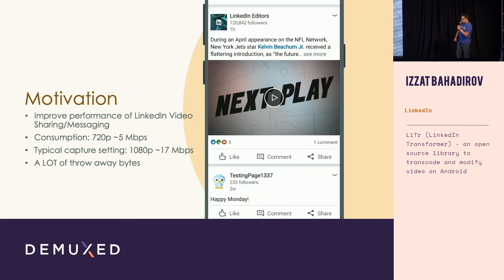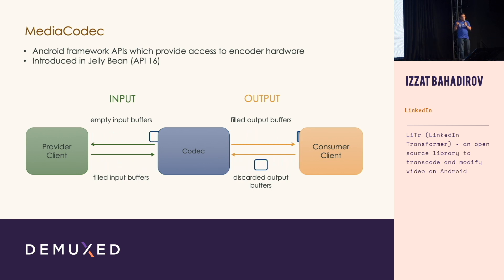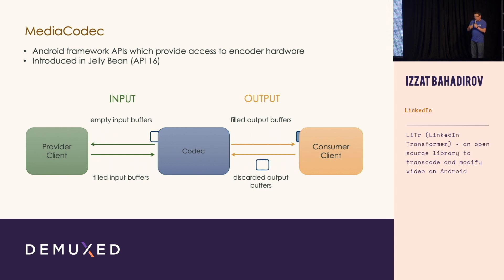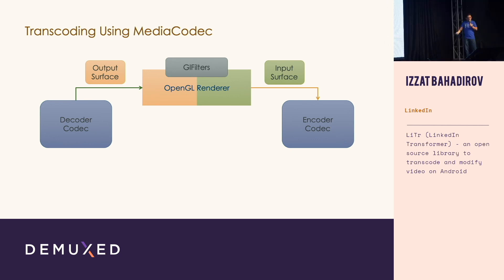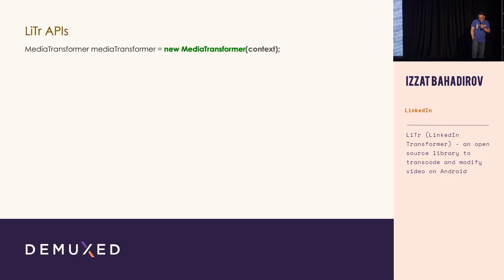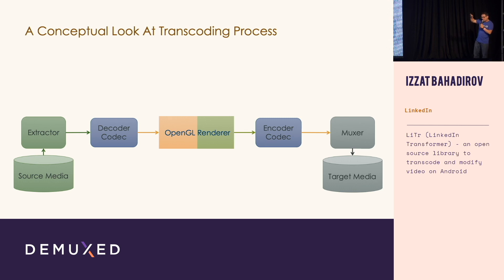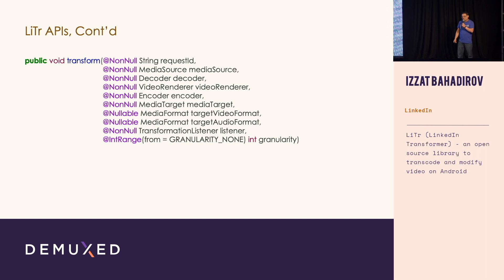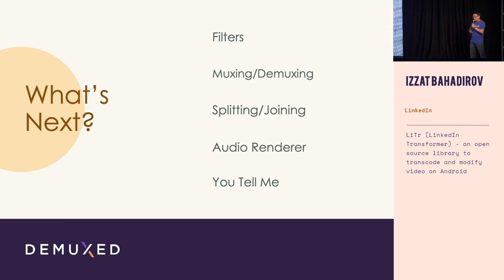Izzat Bahadirov - LiTr (LinkedIn Transformer) - and open source library to transcode and modify...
...video on Android.

At LinkedIn we created a library that uses Android's MediaCodec APIs to transcode video. We use it to reduce the resolution and bitrate of user's video on device before uploading it, to significantly reduce upload time without reduction in consumption quality.

We are in process of open sourcing it and designing new APIs for it to allow easy addition of new functionality (muxing/demuxing, filters, etc.) By Demuxed, library will be open sourced and this talk will about its architecture, out of box capabilities, and how to contribute to it. Our vision for it is to offer production quality (well tested, analytics reporting, etc.) video/audio processing library to open source community as a solid foundation for video processing innovation. This has been an interesting project which would be of interest to mobile video developers, and probably not mobile developers as well - something like hardware accelerated ffmpeg lite.